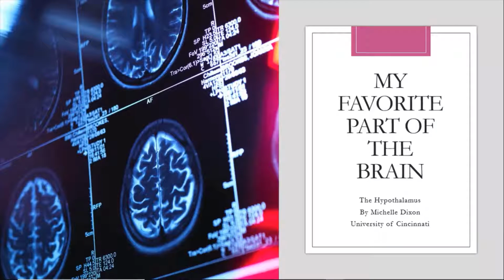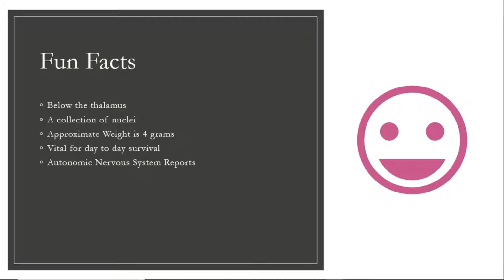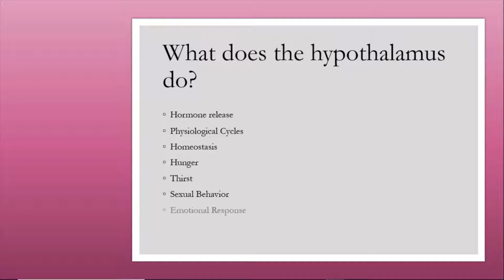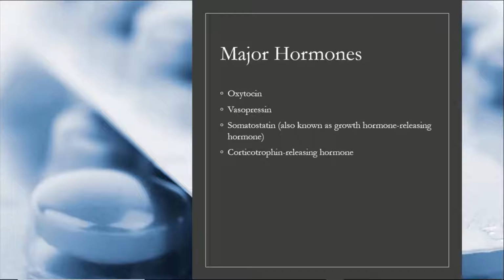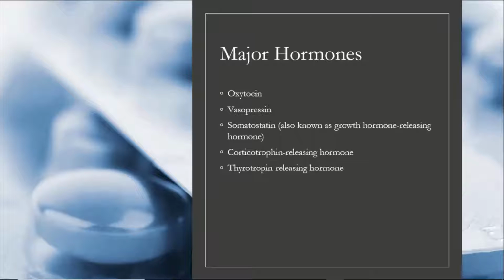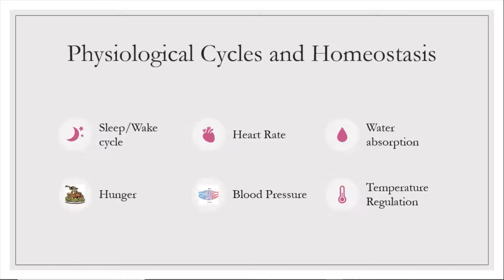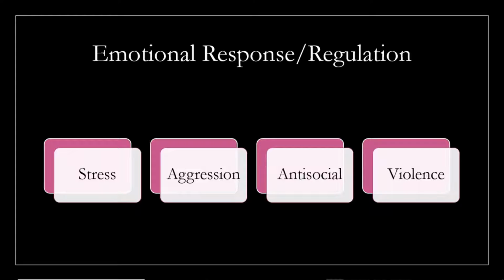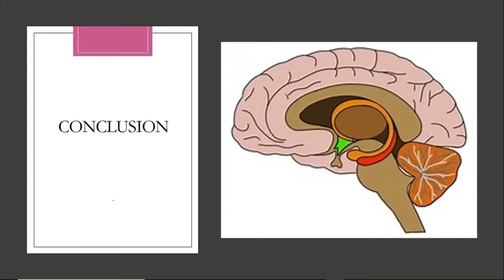Favorite Part of the Brain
A quick take on the my favorite part of the braiin